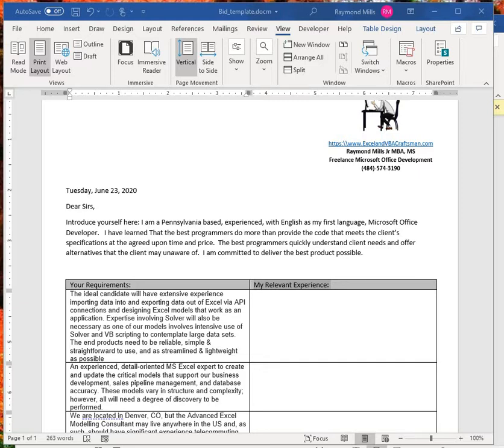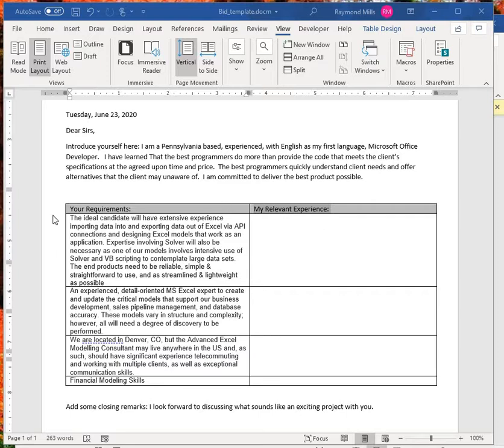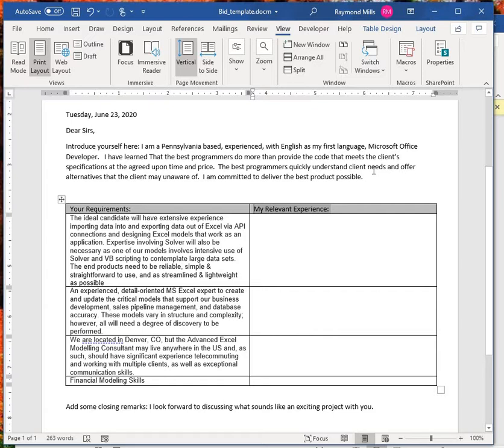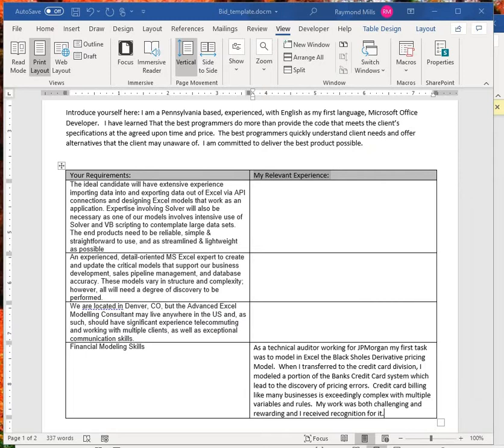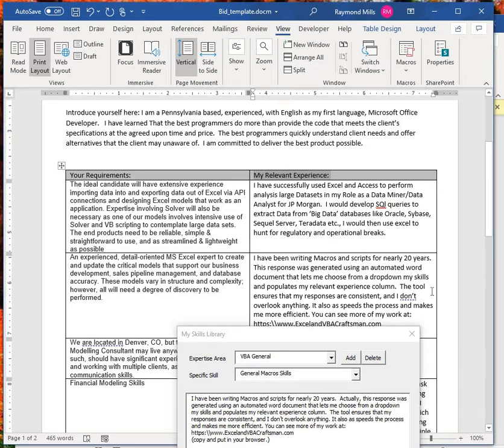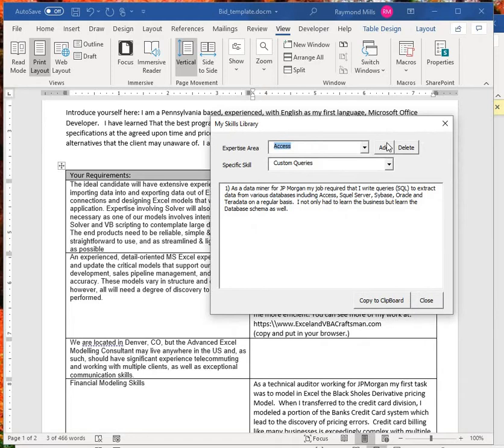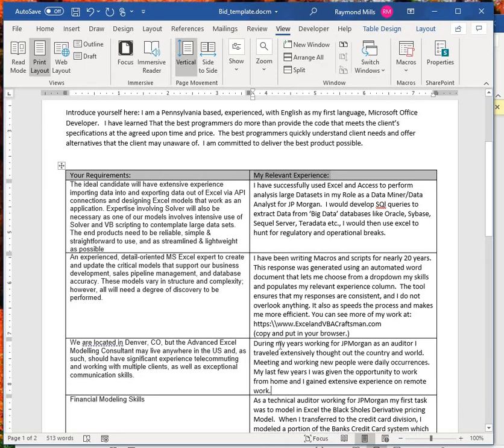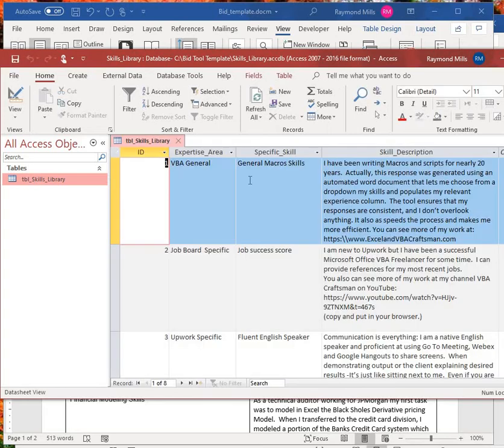Smart Document tool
Smart Document Tool - Do you want to consistently create custom Microsoft  Documents quickl-y like bid document, cover letters, etc., An intelligent Microsoft word Documentliked to an Access Database may be just the answer.